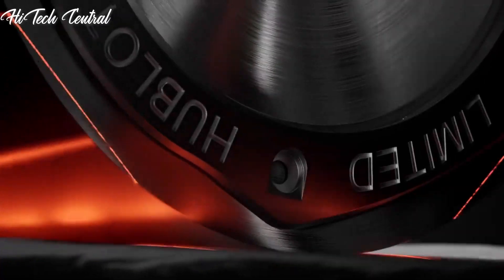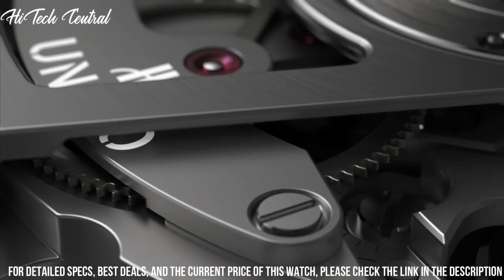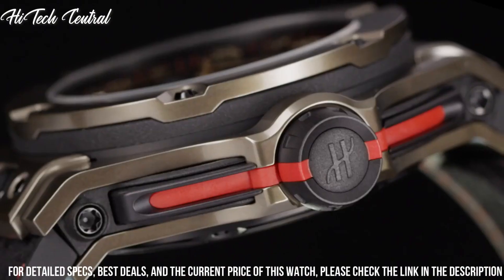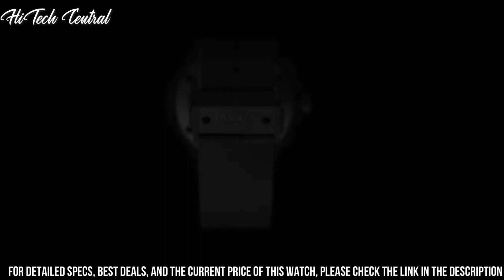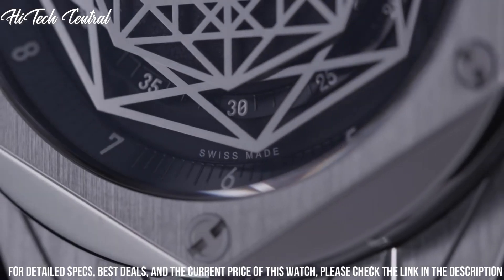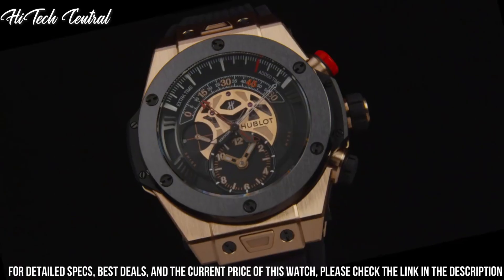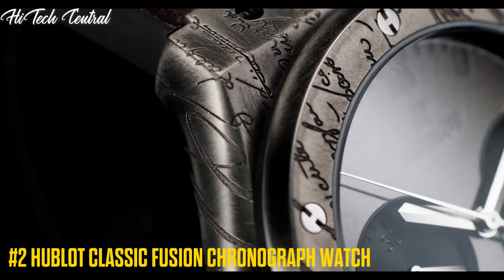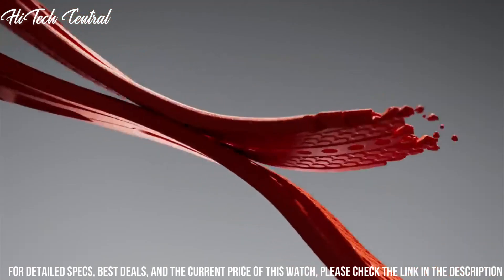10 Best Hublot Watches: 2024 Complete List!